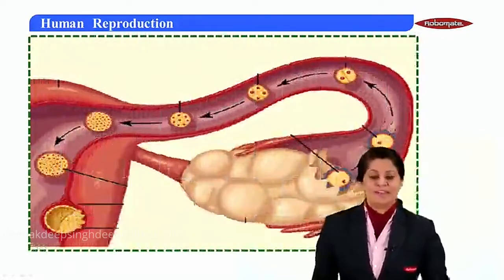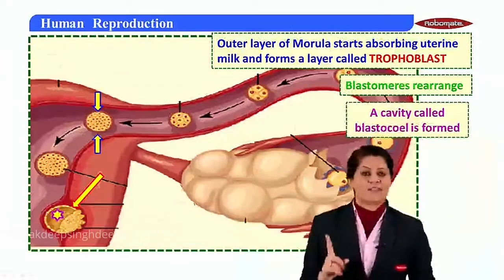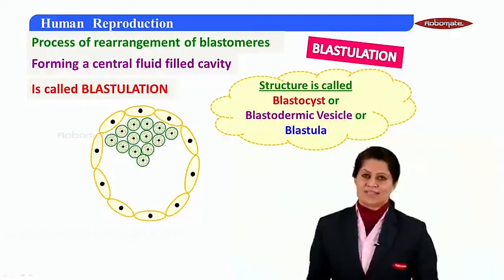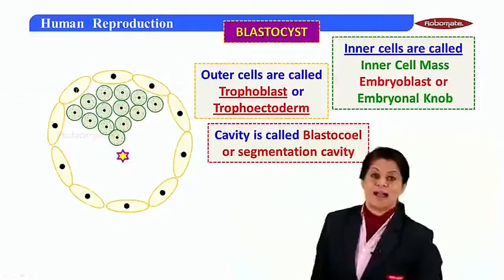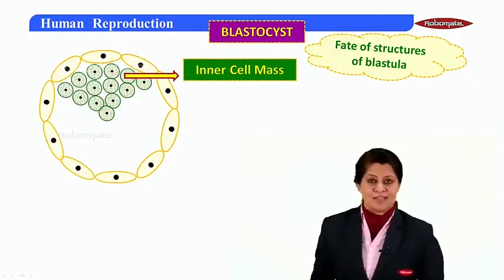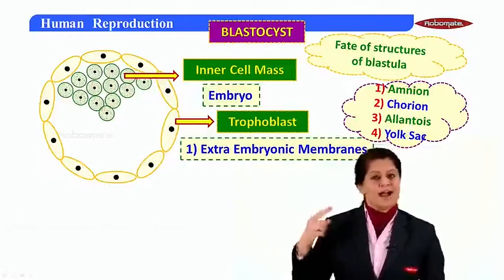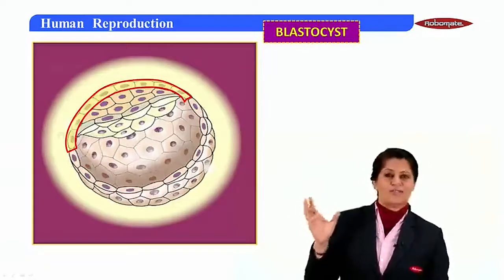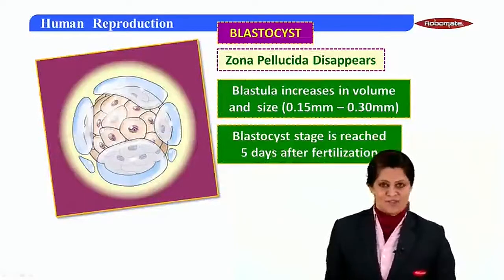Human reproduction part 43